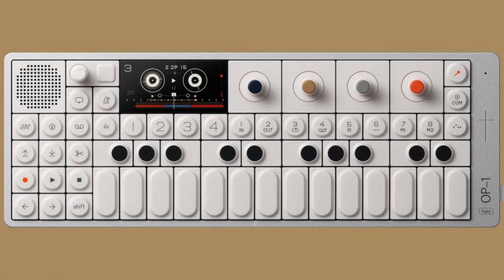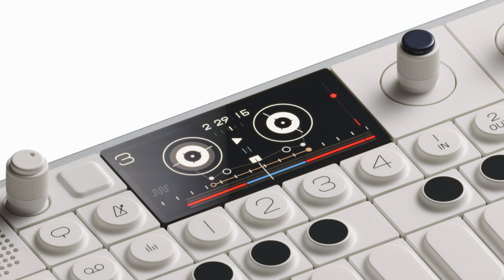Teenage Engineering OP-1 Field at Superbooth 2022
We take a look at the OP-1 field, the natural continuation of its predecessor
updated with the latest technology, improved design.